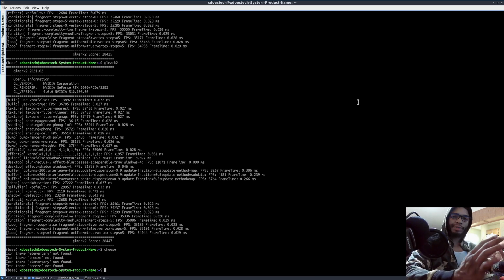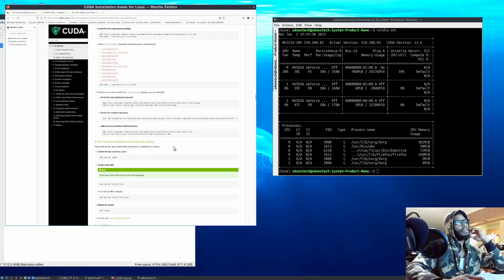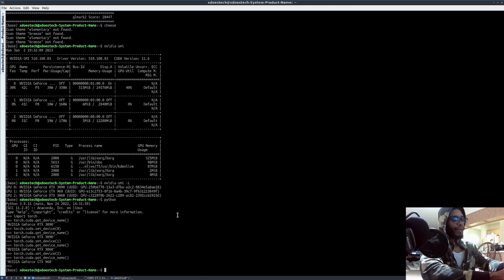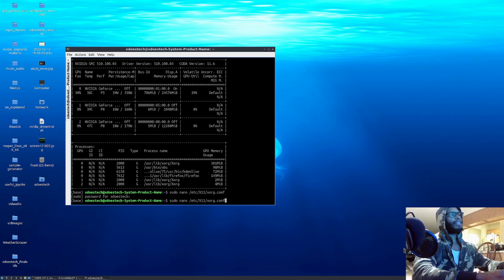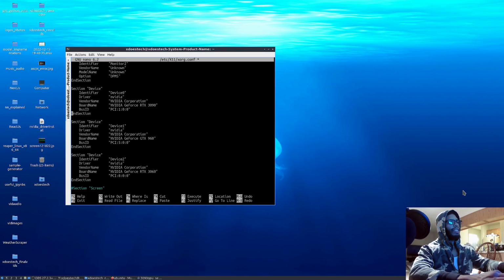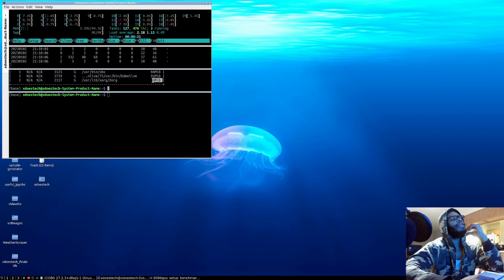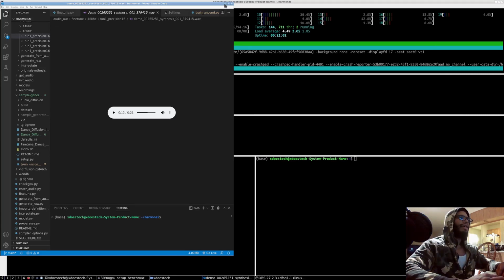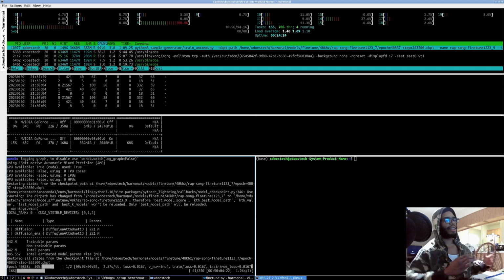UPGRADE TO 3090 (LINUX SET UP, RANDOM THOUGHTS)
Here I just show how I am setting up my knew gpu. I will post results tomorrow or later tonight.

The graphical benchmarks are not really representative of what I will be using the gpu for.